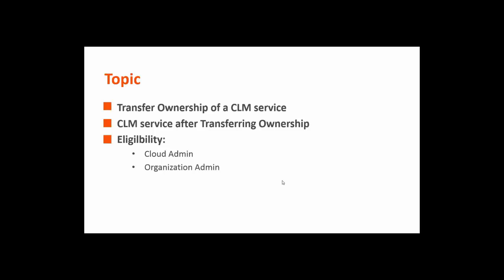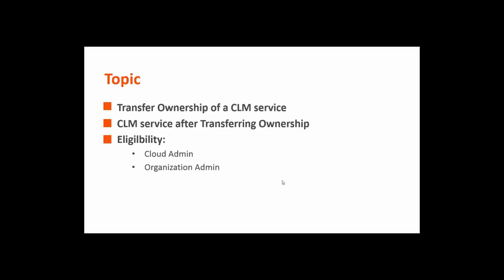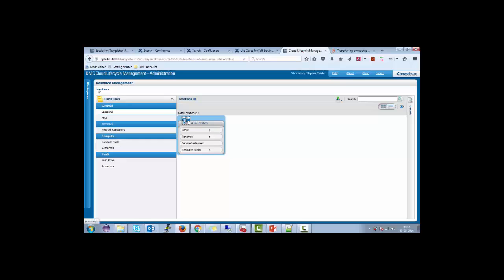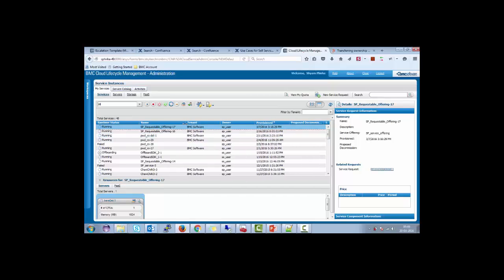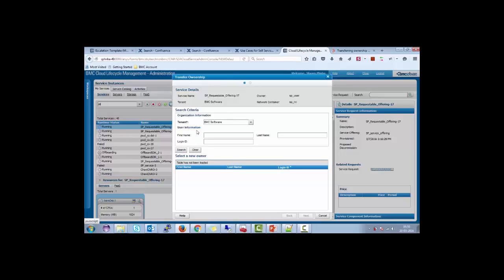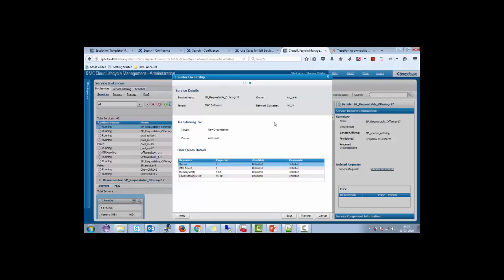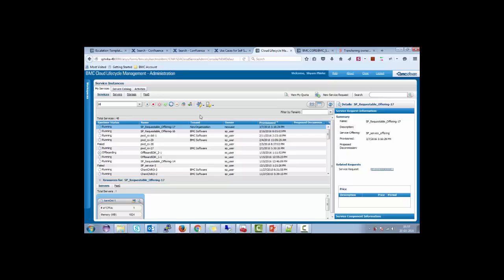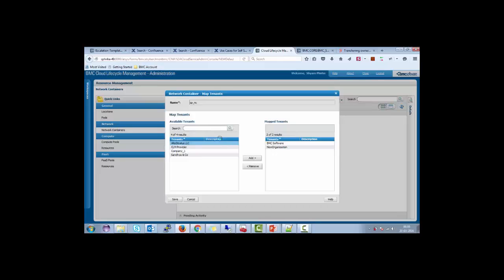Transferring Ownership in BMC Cloud Lifecycle Management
This video describes how cloud and tenant administrators can transfer ownership of a service in BMC Cloud Lifecycle Management. For more information on this topic, see the BMC Online Documentation Portal